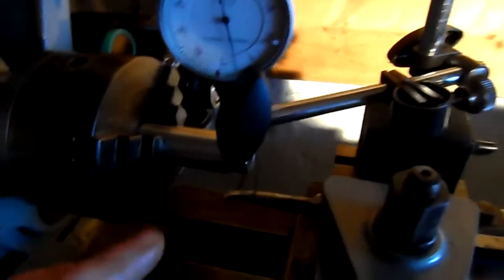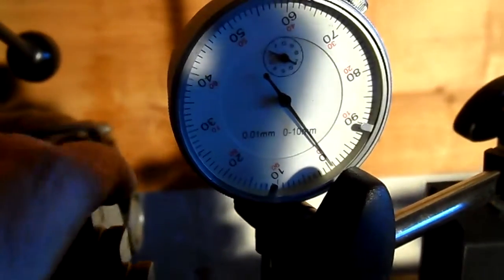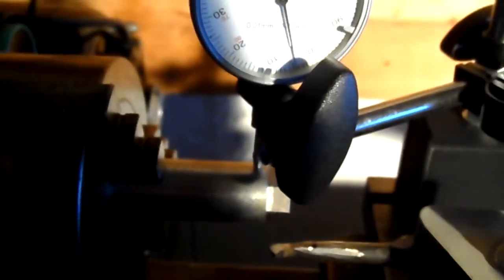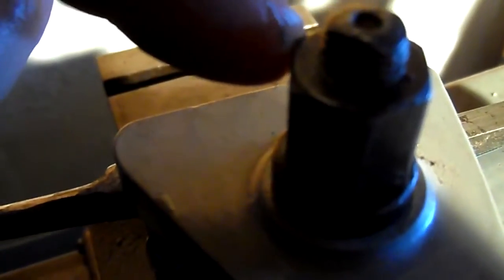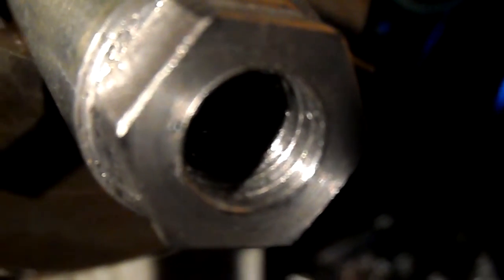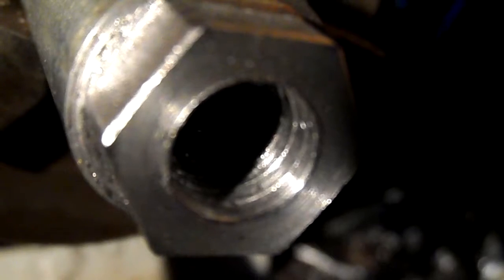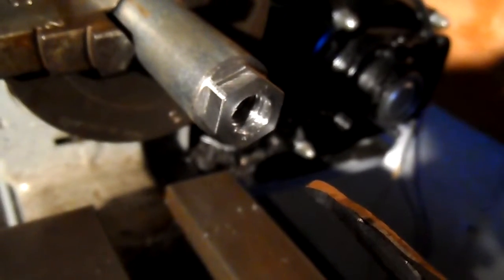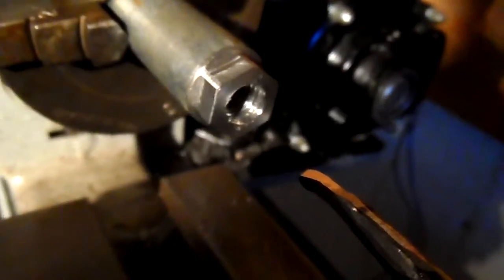Screwcutting On The ML7 Episode 05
Part 5 in A short series on cutting an internal Whitworth thread on the Myford ML7 in what is basically a Nut  for the Grinder I'm currently restoring.